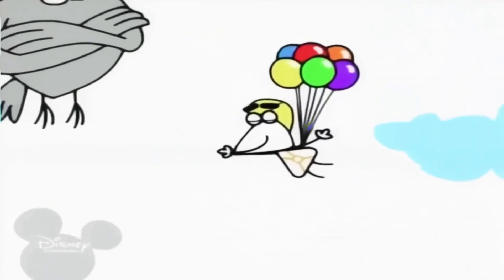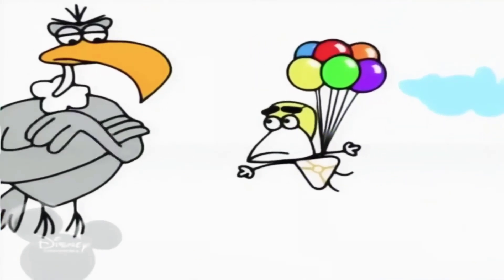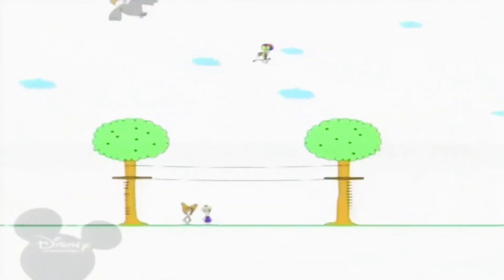7 жовтня 2019 р.